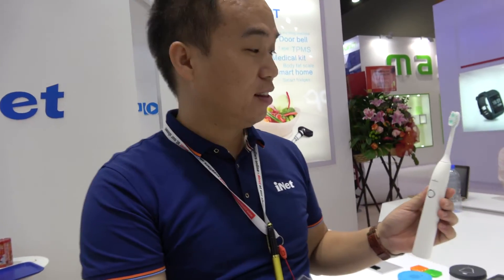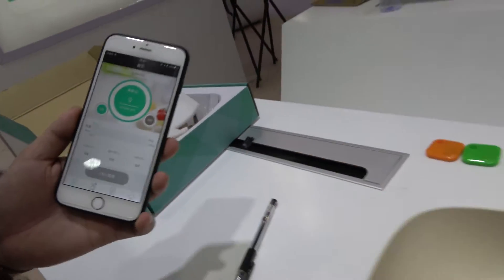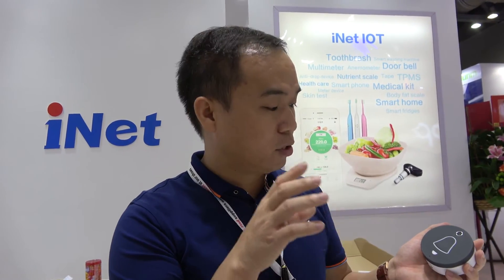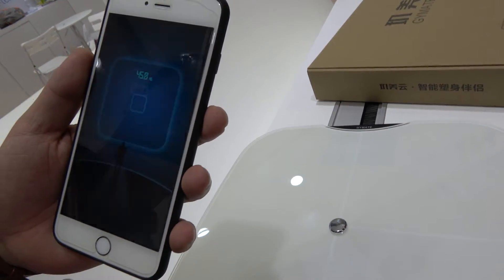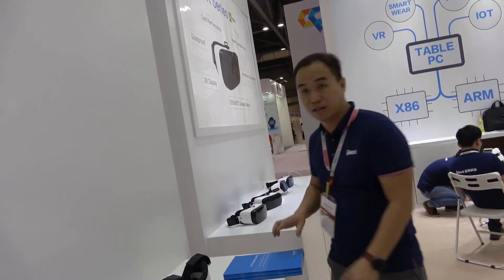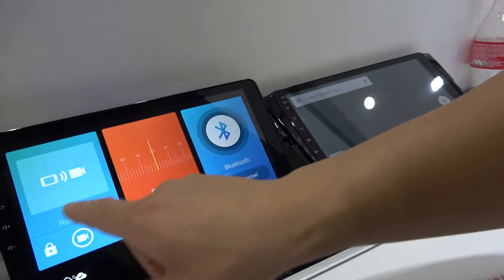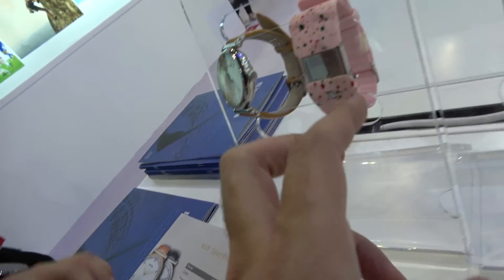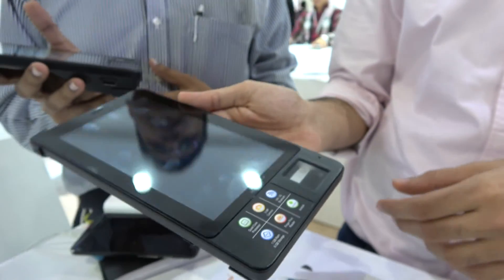iNet Smart Sonic Toothbrush, Smart Food Scale, Smartwatch, VR and POS with Datamini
iNet is one of the leading design houses in Shenzhen, here presenting their latest IoT Smart Devices, their smart connected toothbrush, their smart food scale, smart kitchen scale, for potentially healthier more accurate better tasting cooking, smart doorbell with camera video call, the smart weight scale. iNet also shows their all-in-one VR using the octa-core Allwinner H8vr. iNet also shows their special VR which is powered through the gamepad remote controller. They also show the smart car mirror, also showing bluetooth temperature and pressure monitors for car tires, smartwatches with transparent display. An NXP54101 powered classical smartwatch with bus payment, NFC/smartcard, wireless charge. MIPS ingenic Android Smartwatch. And also a POS system with fingerprint, smart card reader, nfc, and more developed with Datamini on MediaTek and Intel x86.